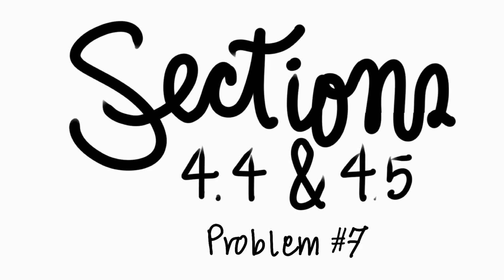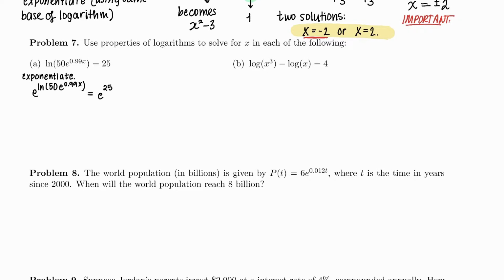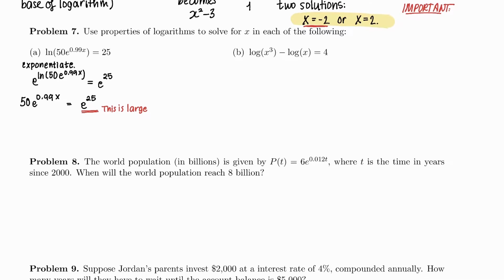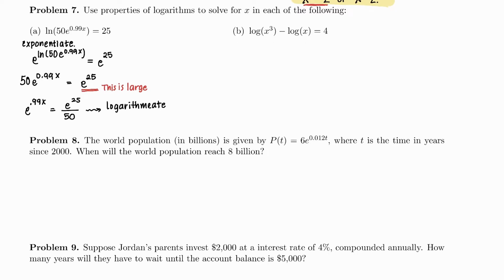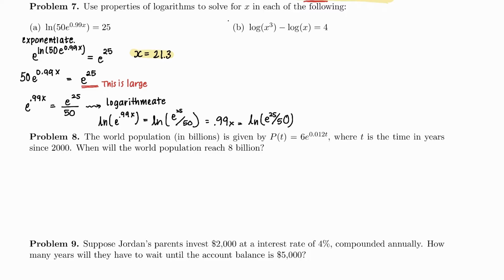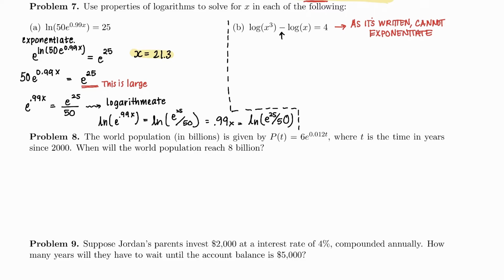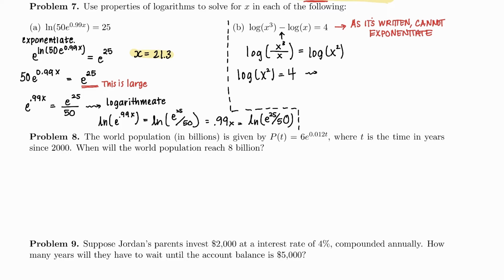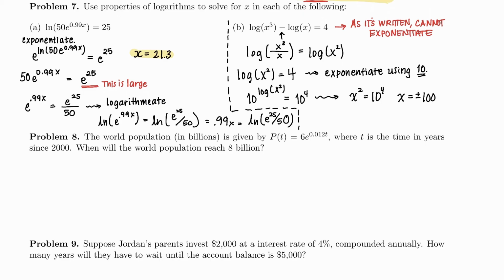Sections 4.4 & 4.5 - Problem 7